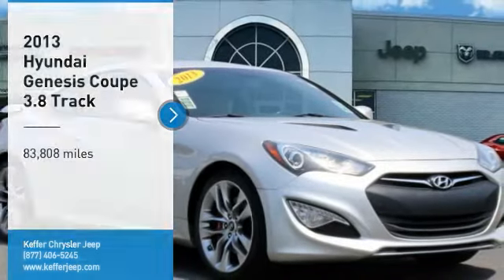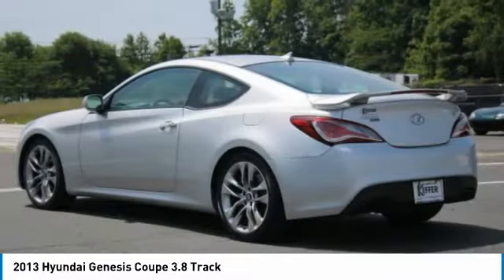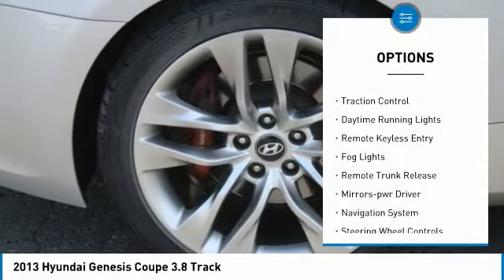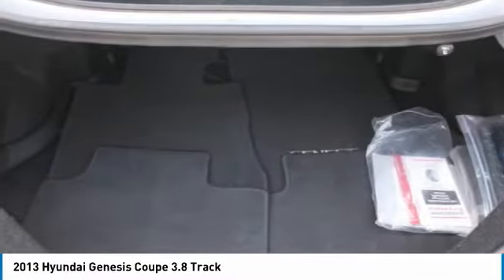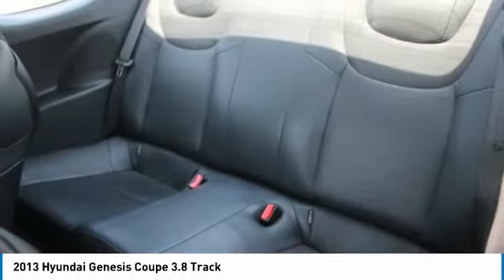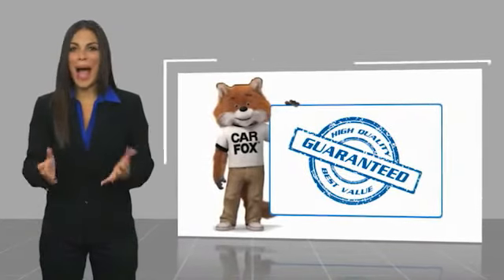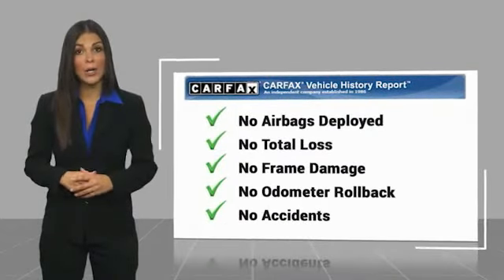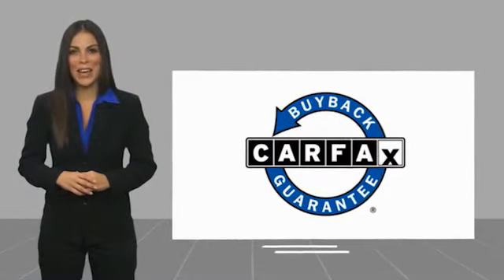2013 Hyundai Genesis Coupe Charlotte NC D203035B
2013 Hyundai Genesis Coupe 3.8 Track

WELCOME TO KEFFER COUNTRY! 7 Touch-Screen Navigation System, Active Front Head Restraints, Advanced Dual Front Airbags, Aero Wiper Blades, Aluminum Pedals, Anti-Lock Braking System (ABS) w/Brake Assist, Auto Light Control w/Daytime Running Lights, Bluetooth Hands-Free Connectivity, BREMBO Braking System, Dual Power Heated Body-Colored Side Mirrors, Electroluminescent Gauge Cluster, Electronic Stability Control, Fog Lights, Front Camber Adjustment Bolt, Fully-Automatic Temperature Control, Leather-Wrapped Tilt & Telescopic Steering Wheel, Metalgrain & Chrome Interior Accents, Navigation Package, Navigation System, Option Group 01, Power Tilt & Slide Glass Sunroof, Power Windows/Door Locks/Outside Mirrors, Proximity Key w/Push-Button Start, Rear LED Taillights, Rear Spoiler, Remote Keyless Entry System w/Alarm, Solar Glass, Steering-Wheel-Mounted Audio & Cruise Controls, Tire Pressure Monitoring System, Torsen Limited-Slip Differential, Track-Tuned Suspension, Trip Computer & Multi-Information Display (MID), Xenon High-Intensity Discharge Headlights. Platinum Metallic 2013 Hyundai Genesis Coupe 3.8 Track RWD 8-Speed Automatic with SHIFTRONIC 3.8L V6 DGI DOHC 24V Dual CVVTbrbrRecent Arrival!brbrbrReviews:br  * Sharp handling; spirited performance; livable ride quality; sporty cabin design; strong four-cylinder fuel economy; good value. Source: Edmunds